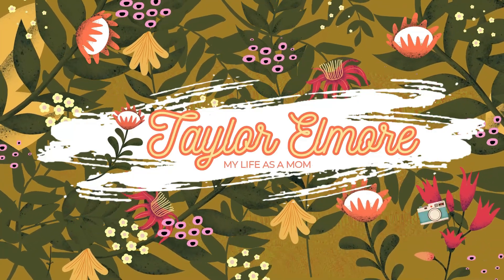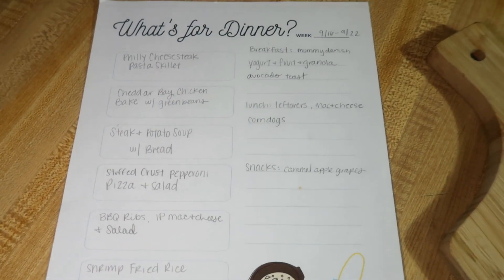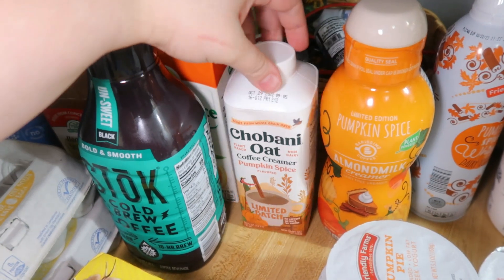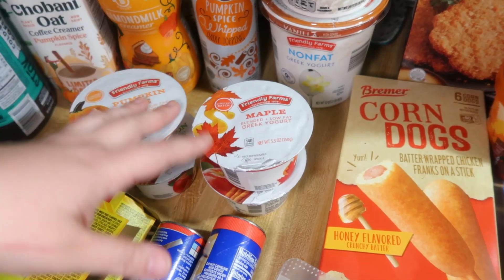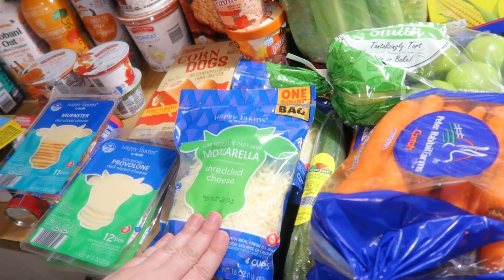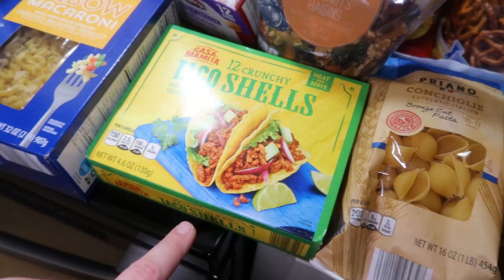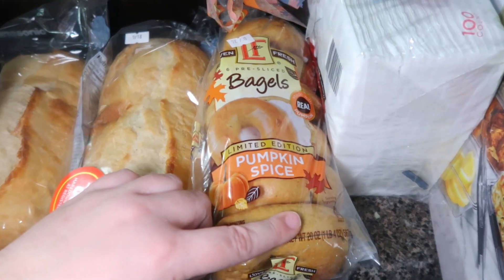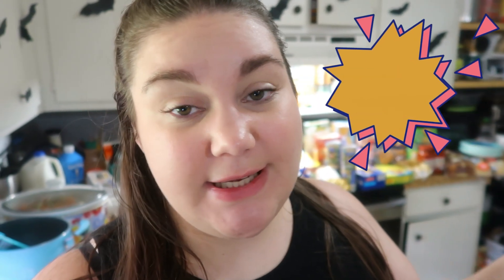ALDI HAUL | More Pumpkin Flavored Things | 1-Week Grocery Haul & Meal Plan | September 2022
Hey friends, happy Tuesday! This week I did my grocery shopping at Aldi. They more new fall items to try.